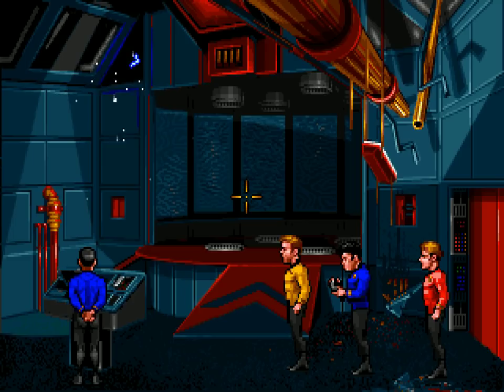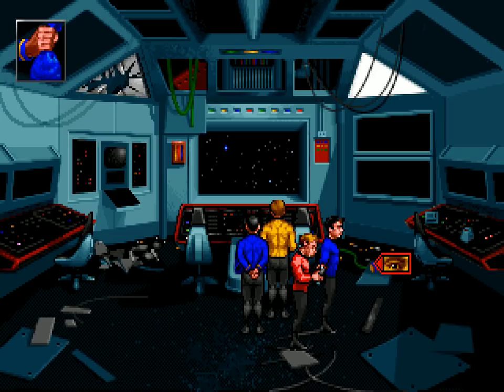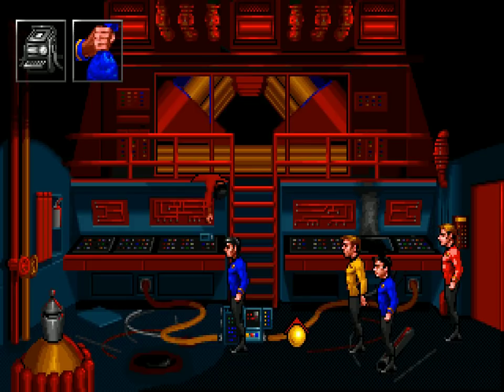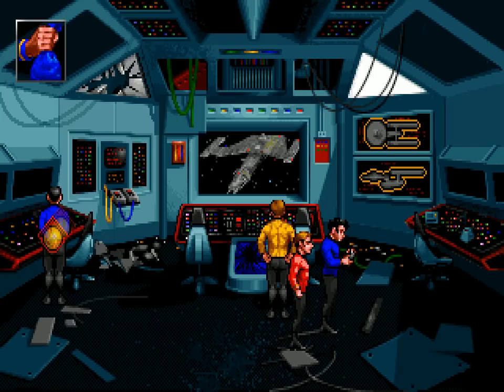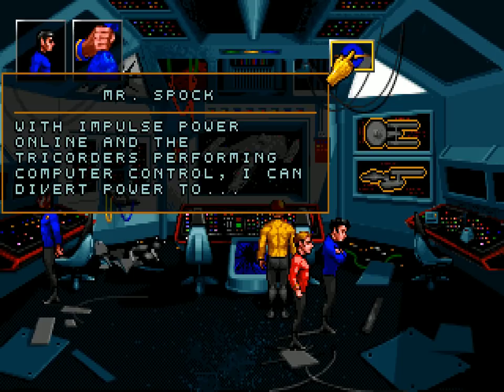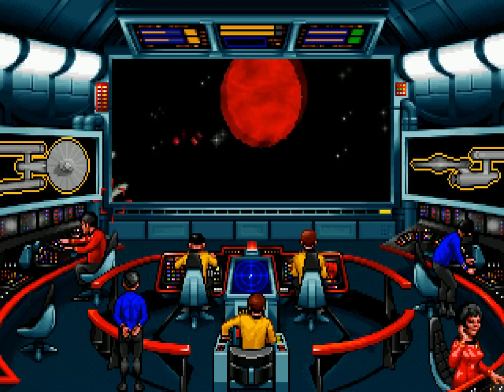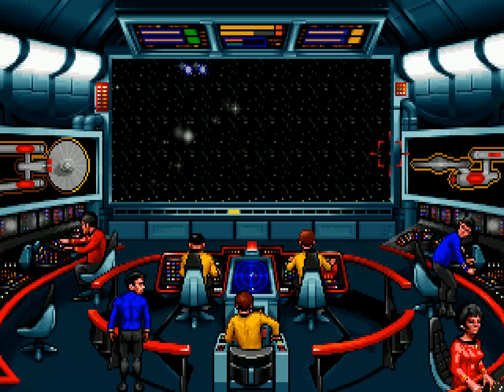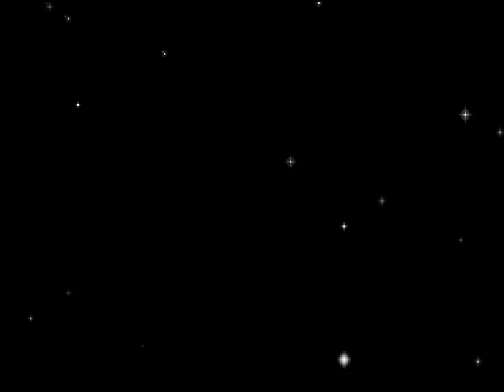Let's Play Star Trek: 25th Anniversary - part 16 - Enterprise-2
We find out that the one behind all this was an old adversary of Kirk (who was invented for this game and never mentioned before, so don't blame yourself if you didn't see it coming).